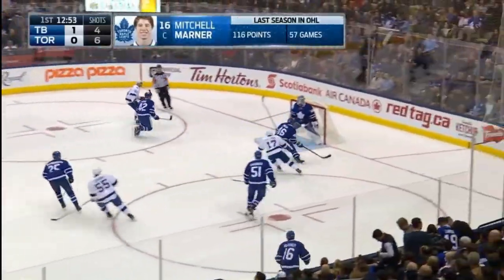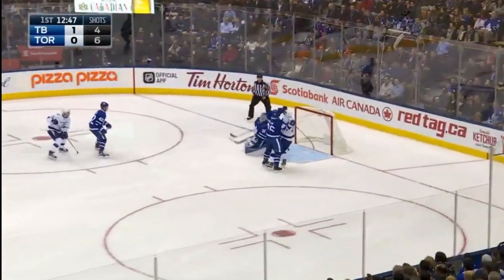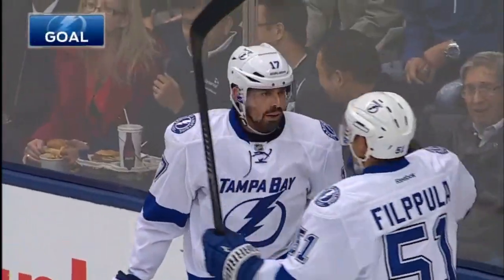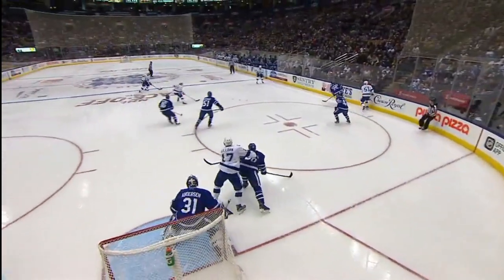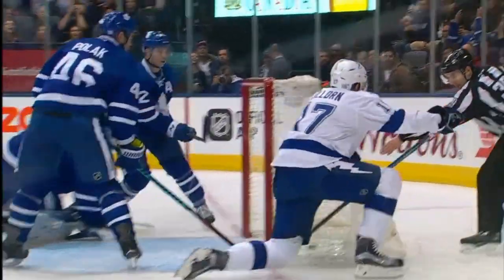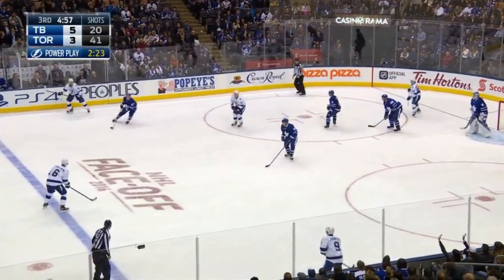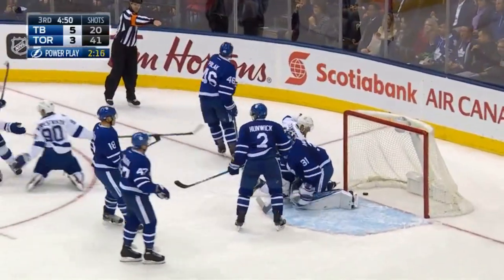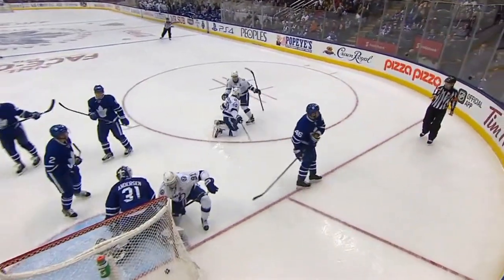Dave Mishkin calls all 7 Lightning goals in win over Maple Leafs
Tampa Bay Lightning radio commentator Dave Mishkin calls every goal scored by the Bolts in a road win over the Toronto Maple Leafs on 10/26/16. In what was Steven Stamkos' first game in Toronto since re-signing with Tampa Bay, he contributed 2 goals and 2 assists to lead the Lightning to a 7-3 win.